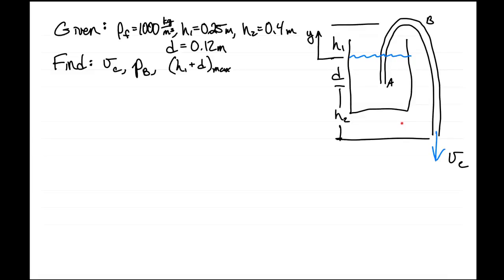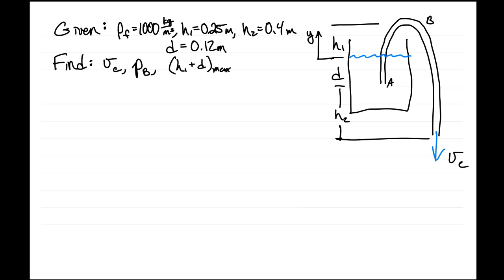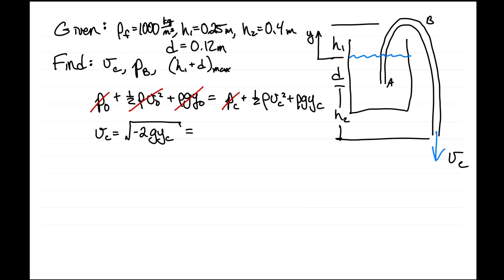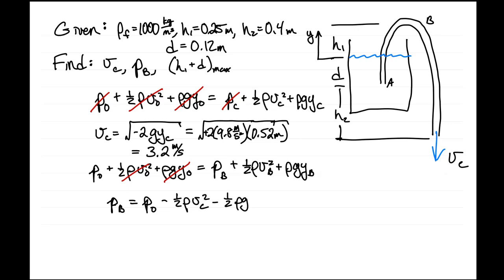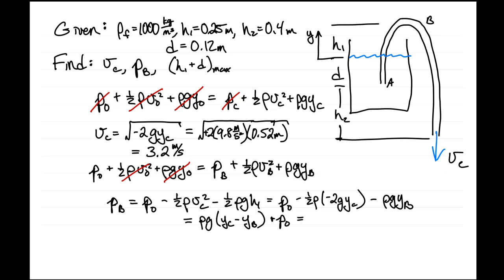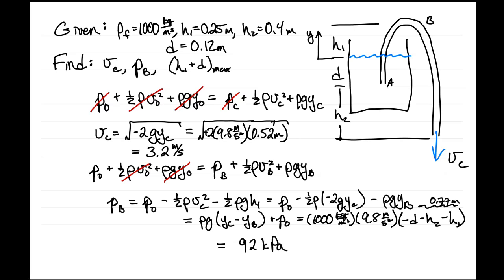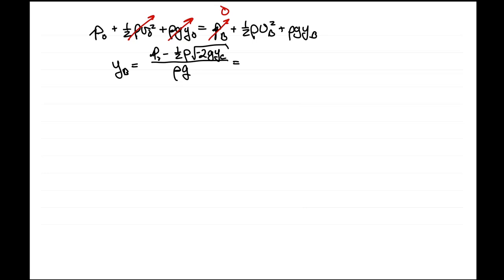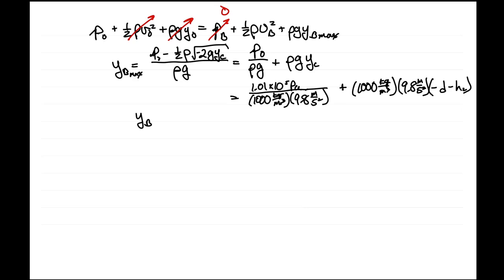Figure 14 56 shows a siphon, which is a device for removing liquid from a container Tube must initi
Figure 14.56 shows a siphon, which is a device for removing liquid from a container. Tube must initially be filled, but once this has been done, liquid will flow through the tube until the liquid surface in the container is level with the tube opening at The liquid has density 1000 and negligible viscosity. The distances shown are and (a) With what speed does the liquid emerge from the tube at (b) If the atmospheric pressure is 1.0 what is the pressure in the liquid at the topmost point (c) Theoretically, what is the greatest possible height that a siphon can lift water